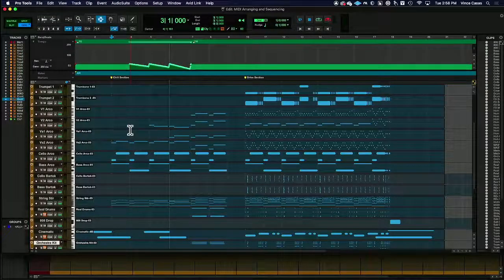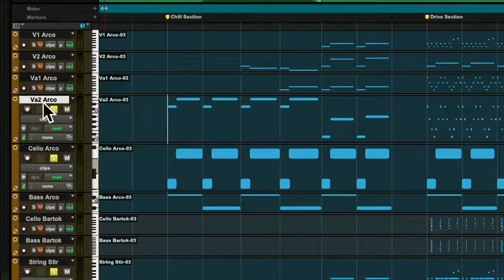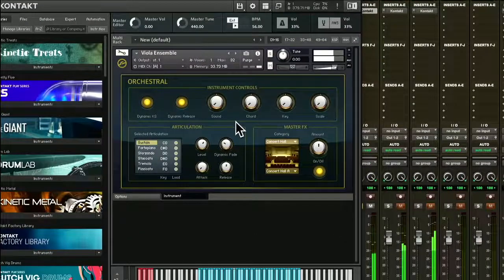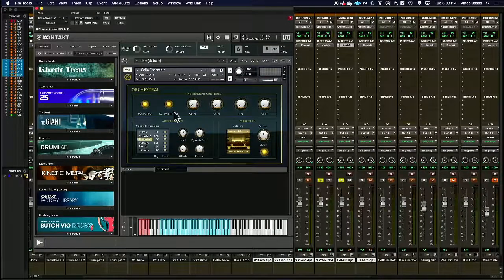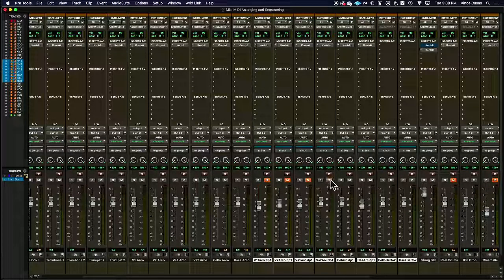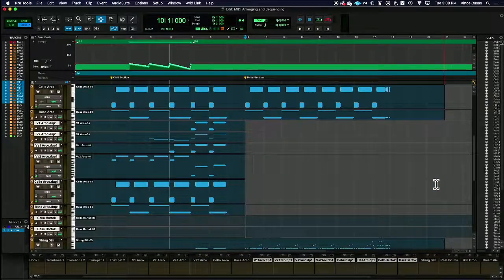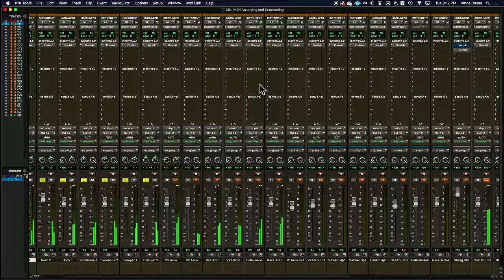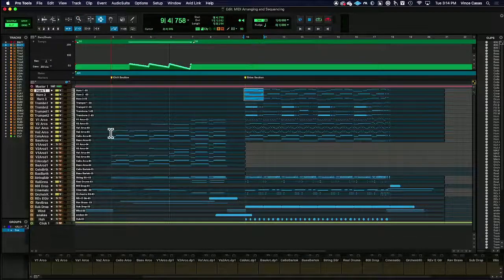MIDI Arranging and Sequencing in Pro Tools